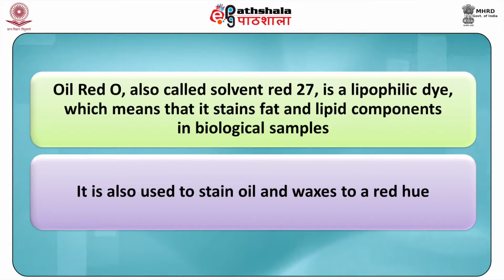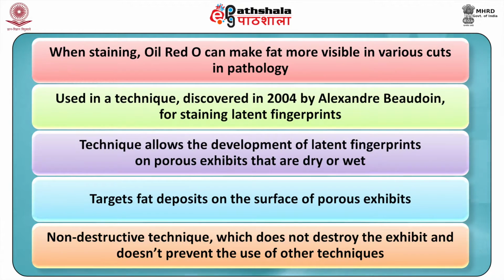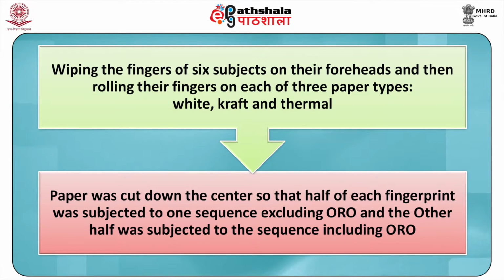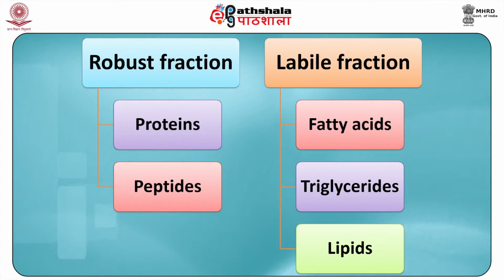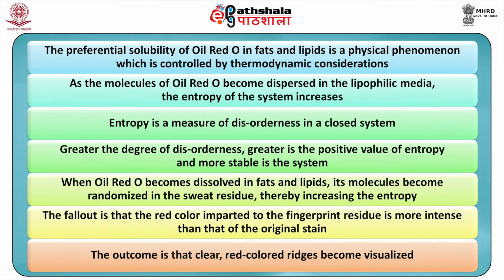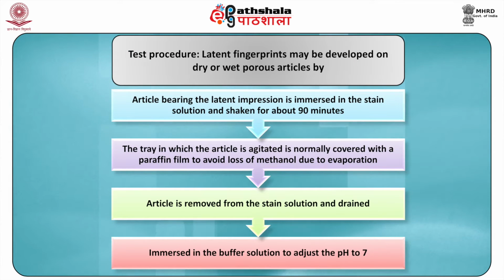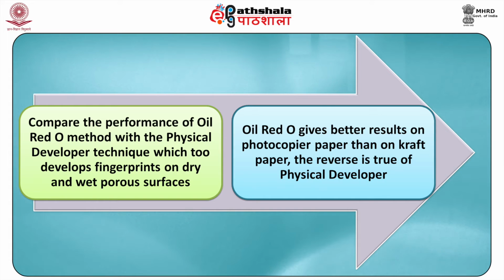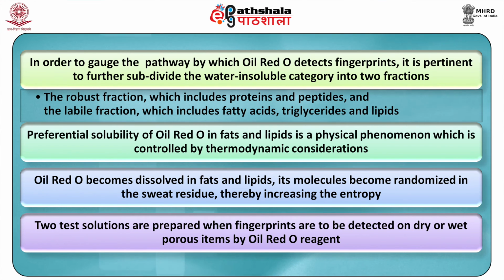FSC P3 M22 x264